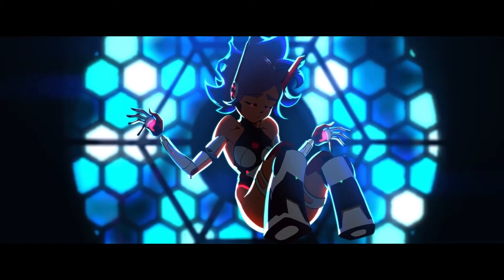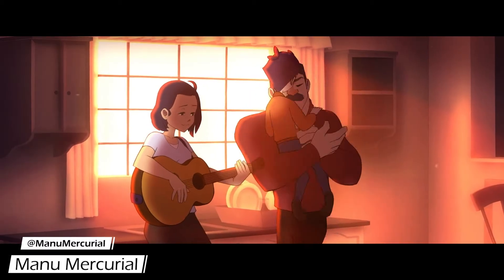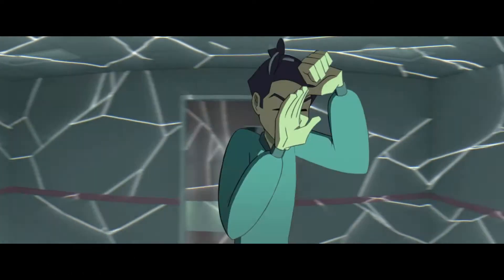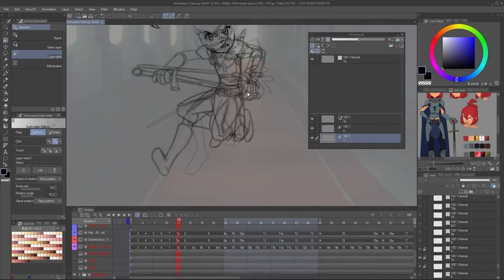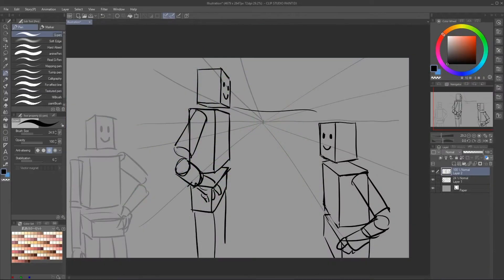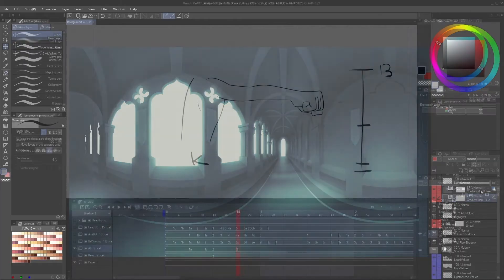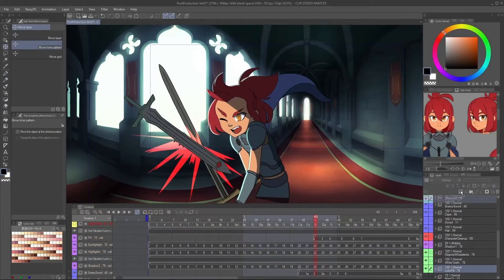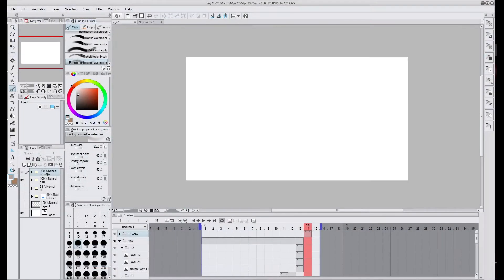Advanced Animation Course for Clip Studio Paint - Course Overview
Advanced Animation Course for Clip Studio Paint

The CLIP STUDIO PAINT® Advanced Animation Course consists of 45 step-by-step video lessons/tutorials/videos broken down into 15 sections (over 5 hours of instruction time). It also includes .CLIP source files, final versions of the project files, as well as sample files used in the lessons. The Advanced Animation Course was designed to help beginner animator, aspiring/hobbyist animators, digital artists and professional animators learn more about CLIP STUDIO PAINT's animation features as alterntative frame-by-frame animation product as compared to TVPaint and Toonboom Harmony.

The CLIP STUDIO PAINT® Advanced Animation Course must be used in conjunction with CLIP STUDIO PAINT EX (recommended) or CLIP STUDIO PAINT PRO. CLIP STUDIO PAINT PRO is limited to 24 frames of animation only but can be used to learn the fundamentals of animation. Please make sure that CLIP STUDIO PAINT has already been installed on your computer.

CSP Advanced Animation Course OUTLINE (15 sections)

Advanced Animation 100 - Introduction

1. Course Overview

Advanced Animation 101 - Clip Studio Basics for Animation

1. Getting Started
2. Timeline and Animation Folders

Advanced Animation 102 - Perspective for Animation

1. Perspective for Animation Part 1
2. Perspective for Animation Part 2

Advanced Animation 103 - Preproduction

1. The Idea
2. Preproduction

Advanced Animation 104 - Background

1. Backgrounds Part 1
2. Backgrounds Part 2
3. Backgrounds Part 3

Advanced Animation 105 - Setting the Scene

1. Setting the Scene

Advanced Animation 106 - Animation Fundamentals

1. Animation Fundamentals
2. Onion Skins and Light Table Tools

Advanced Animation 107 - Rough Animation

1. Rough Animation

Advanced Animation 108 - Acting and Lipsync

1. Acting
2. Lipsync

Advanced Animation 109 - Clean Up

1. Clean Up Part 1
2. Clean Up Part 2

Advanced Animation 110 - Inbetweening

1. Inbetweening

Advanced Animation 111 - Camera Movements and Interpolation

1. Camera Movements and Interpolation

Advanced Animation 112 - Coloring

1. Coloring Tools
2. Coloring Process

Advanced Animation 113 - Post Production

1. Post Production Part 1
2. Post Production Part 2

Advanced Animation 114 - Exporting and Conclusions

1. Exporting and Conclusions

BONUS Content!!!

* Perspective Box Rotation Source File (.clip format)
* Concept Art Source File (.clip formart) & Character Design Version 01
* Background Source Files (.clip format) & Examples
* Story Drawings Source File (.clip format)
* Animation Examples Source File (.clip format)
* Animation Rough Source File (.clip format)
* Animation Lipsync Rough Source File (.clip format)
* Animation Clean Up Keyframes Source File (.clip format)
* Animation Clean up Inbetweens Source File (.clip format)
* Animation Clean up Camera Source File (.clip format)
* Animation Coloring Source File (.clip format)
* Post Production Export Changes Source File (.clip format), Final CSP Scene Source File (.clip format) & Keyframes
* FINAL Animation

System Requirements:
CLIP STUDIO PAINT EX (recommended). CLIP STUDIO PAINT PRO is limited to 24 frames of animation only but can be used to learn the fundamentals of animation.